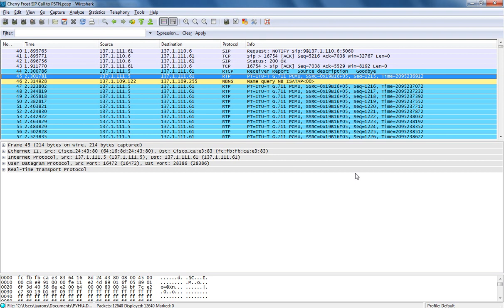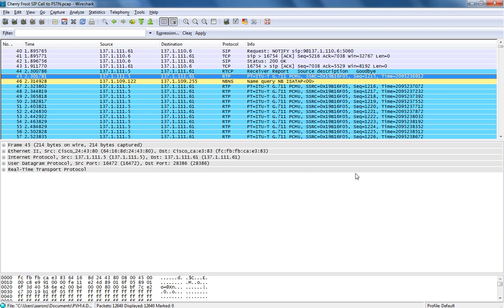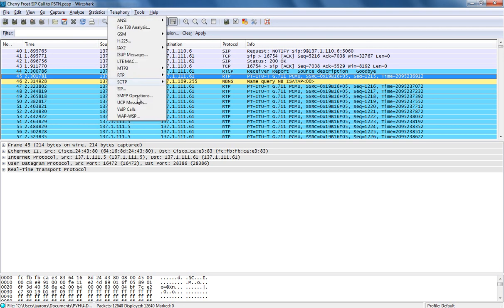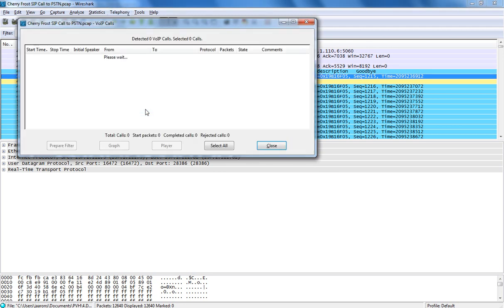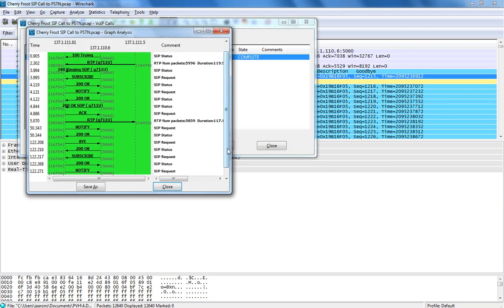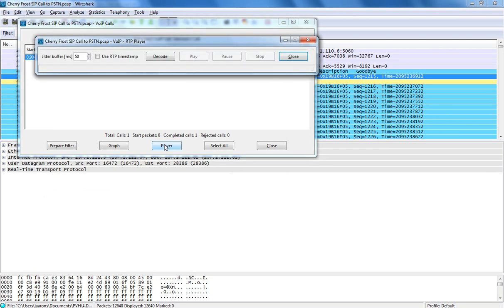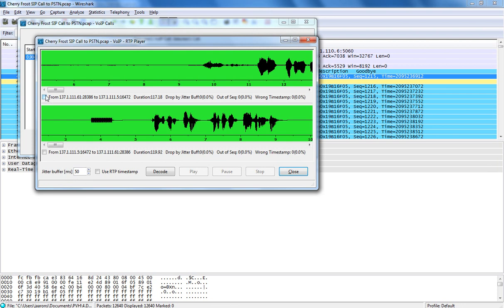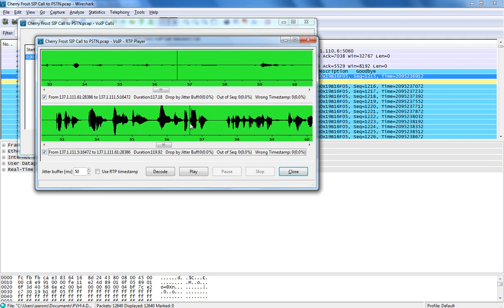Wireshark SIP Playback Cherry Frosty 042010.wmv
Using Wireshark to capture SIP audio packets and replay back the audio.